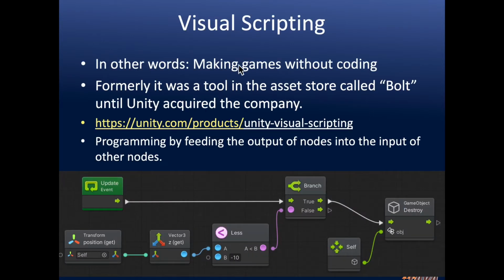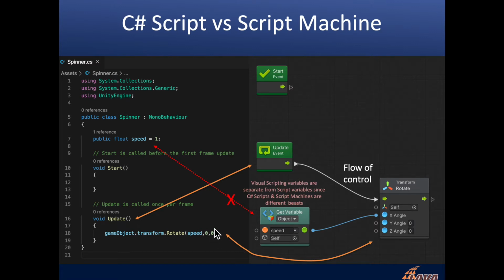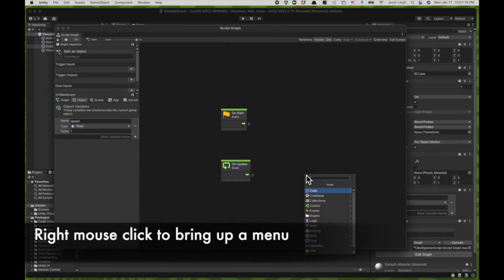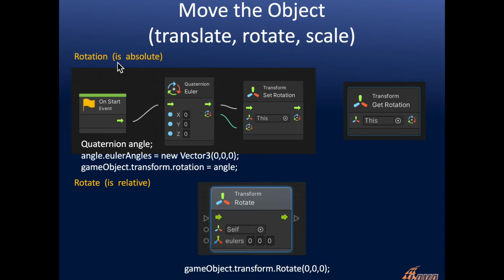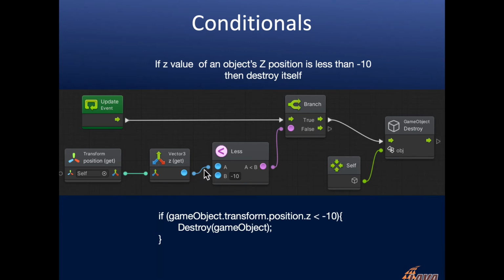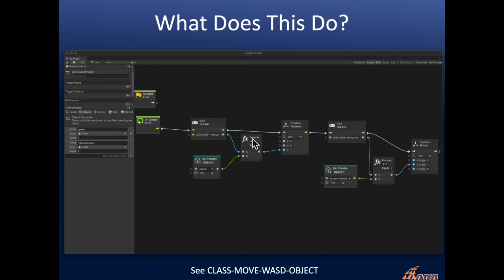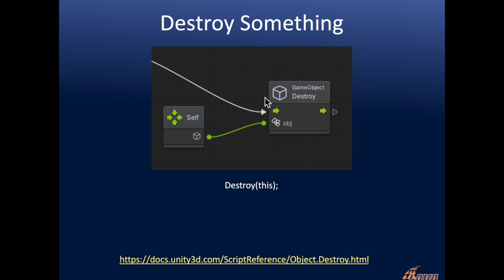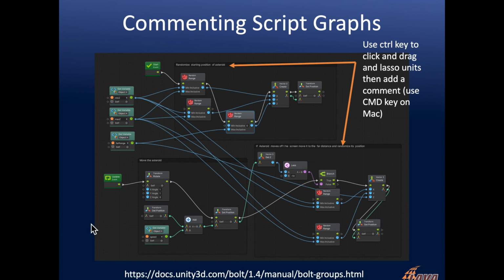Just Enuf Unity - Part 2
Introduces Visual Scripting in Unity
Supplement for the Video Game and Virtual Reality/Augmented Reality classes at University of Hawaii at Manoa.